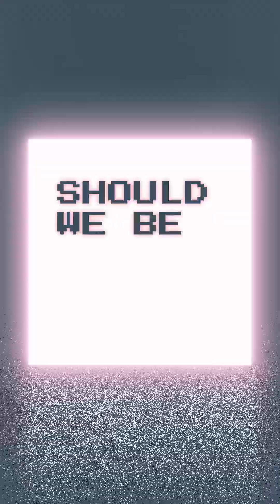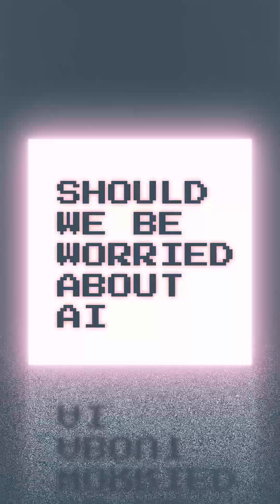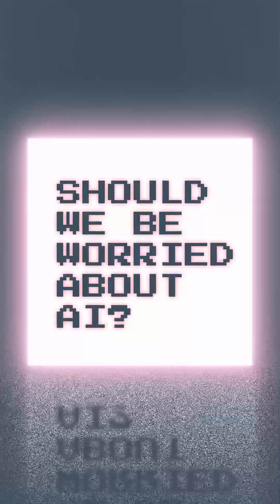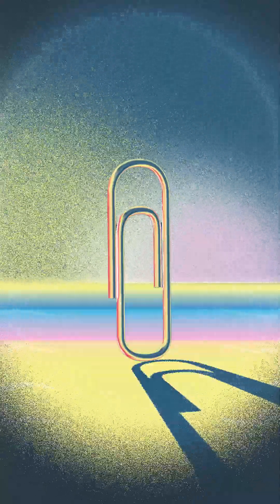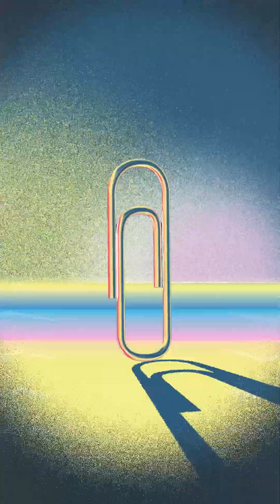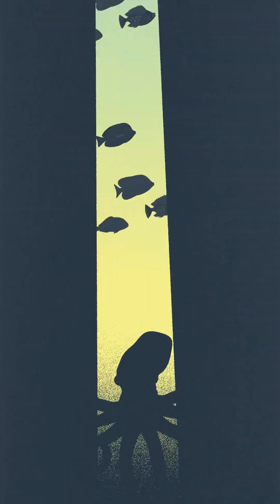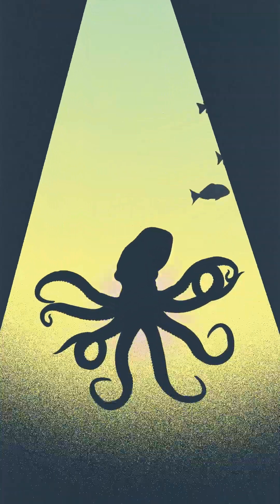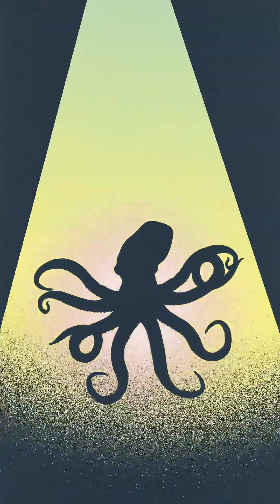The AI revolution is here. Can we build a Good Robot?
In Good Robot, a special four-part podcast series launching March 12 from Vox’s Unexplainable and Future Perfect series, host Julia Longoria goes deep into the strange, high-stakes world of AI to answer that question. But this isn’t just a story about technology—it’s about the people shaping it, the competing ideologies driving them, and the enormous consequences of getting this right (or wrong).

For a long time, AI was something most people didn’t have to think about, but that’s no longer the case. The decisions being made right now—about who controls AI, how it’s trained, and what it should or shouldn’t be allowed to do—are already changing the world.
The people trying to build these systems don’t agree on what should happen next – or even on what exactly it is they’re creating. Some call it artificial general intelligence (AGI), others refer to it as “the magic intelligence in the sky.” OpenAI’s CEO, Sam Altman, has even compared it to creating a god.

But whether AI is a true existential risk or just another overhyped tech trend, one thing is certain: the stakes are getting higher, and the fight over what kind of intelligence we’re building is only beginning.

Vox is on a mission is to help everyone, regardless of income or status, understand our complicated world so that we can all help shape it. Part of that mission is keeping our work free.